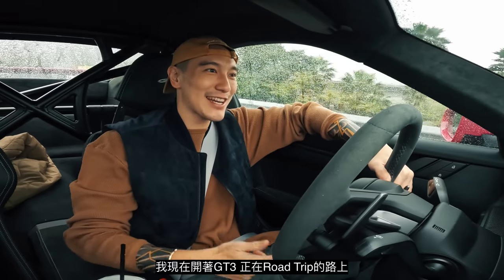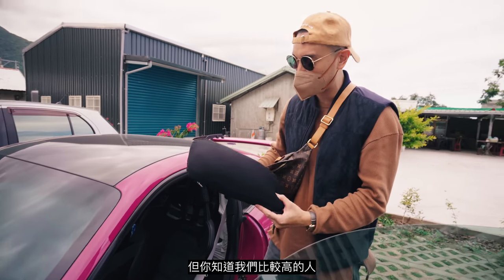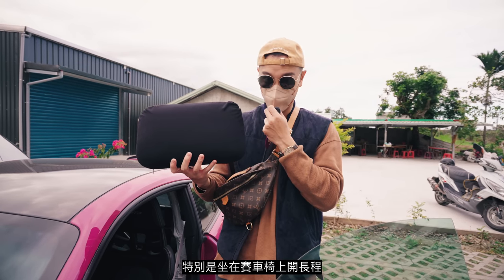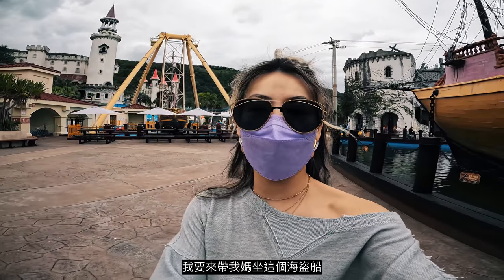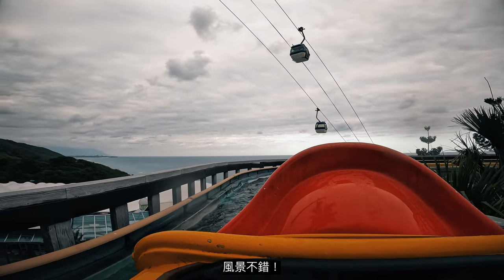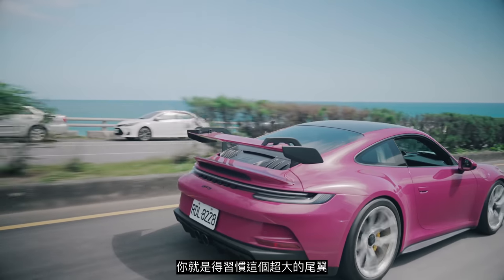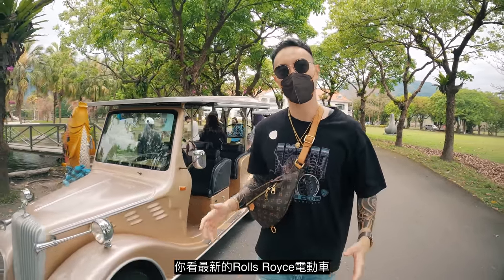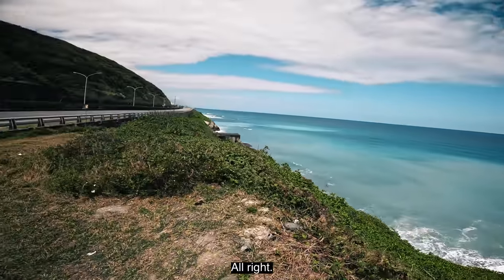跑車浪漫旅 GT3的首趟花蓮行 ｜HUALIEN ROAD-TRIP WITH THE GT3 《EMC Vlog Vol. 64》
*此影片拍攝時間為三月初

第一次的992 GT3 review 終於來了，這次我們帶著大家到台灣的東部海岸-花蓮，來一場五天四夜的公路旅行，跟著Sunny探索花蓮好吃好玩的地方，同時讓大家了解一下這台車在長途旅行上究竟有什麼優缺點！

🚨Raffle🚨
We will be choosing 2 lucky winners for EMC limited gifts.

旅程景點：

1.煙波花蓮太魯閣
花蓮縣新城鄉草林 10-6
2.東大門觀光夜市
花蓮縣花蓮市中山路50號
3.花蓮2B 天空之鏡沙灘車
花蓮縣新城鄉122號
4.花蓮海洋公園
花蓮縣壽豐鄉189號
5.慕名私房料理
花蓮縣新城鄉明潭街10巷23號
6.遺忘的故鄉 月廬食堂
花蓮縣鳳林鎮鳳鳴一路71號
7.新光兆豐休閒農場
花蓮縣鳳林鎮永福街20號
8.欣欣麵館
花蓮縣花蓮市民國路125號